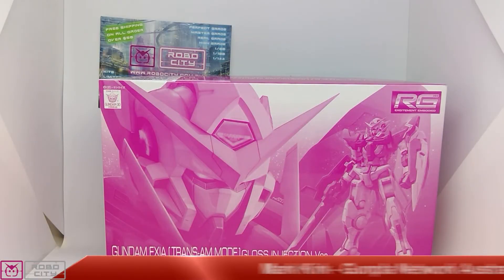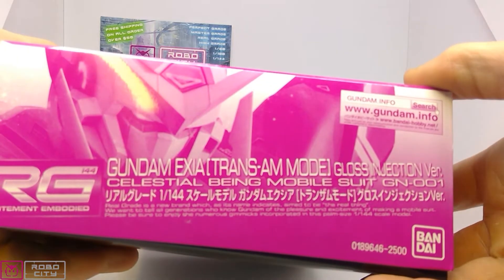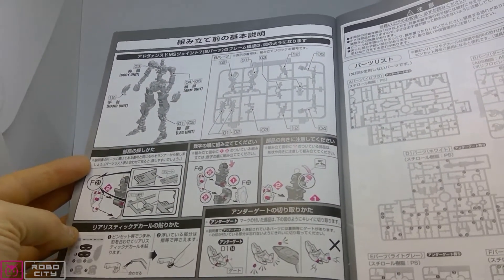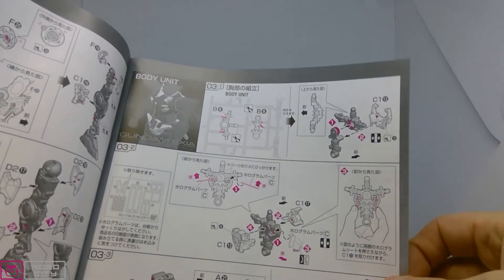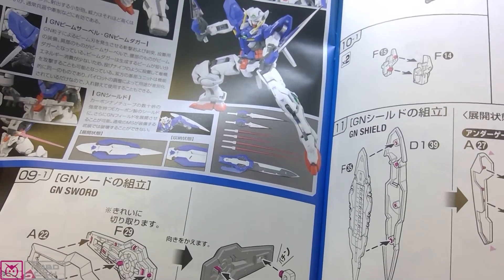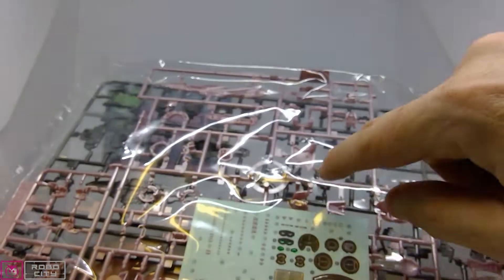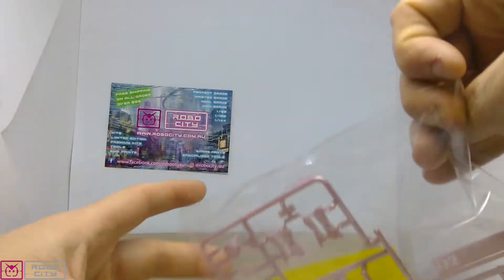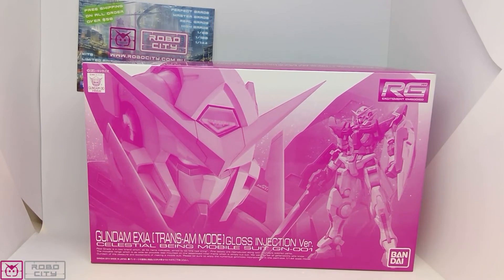Unboxing: PBandai RG 1/144 Exia Trans-Am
Gunpla Network Australia unbox the Premium Bandai Real Grade 1/ 144 Exia Trans Am Gloss Injection provided to us by RoboCity

The Trans-Am System (or Trans-Am) is an inherent feature of both the GN Drive and GN Drive Tau that temporarily increases their GN Particle output beyond normal parameters for greatly enhanced combat performance. The system is featured prominently in Mobile Suit Gundam 00. It also appears in the Gundam Build Fighters series and Gundam Build Divers, utilized by Gunpla based on GN Drive powered mobile suits.